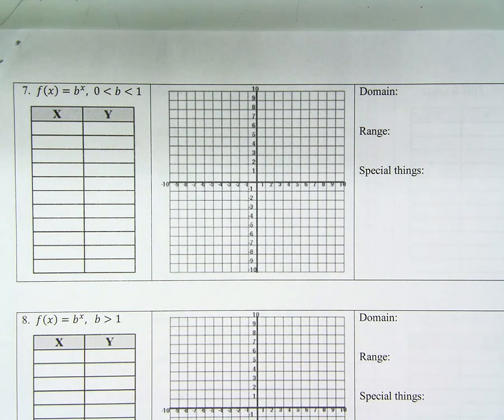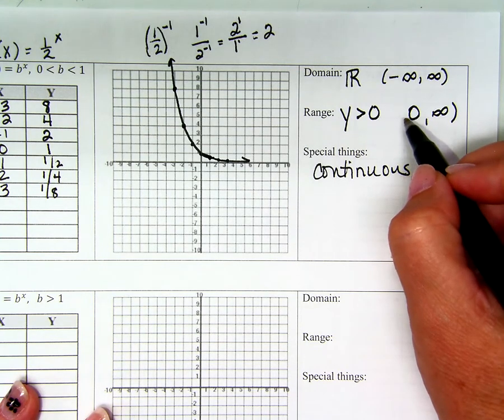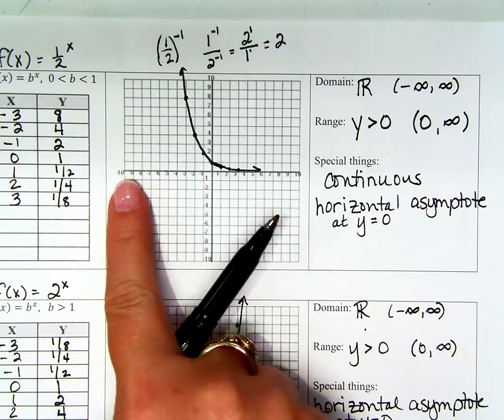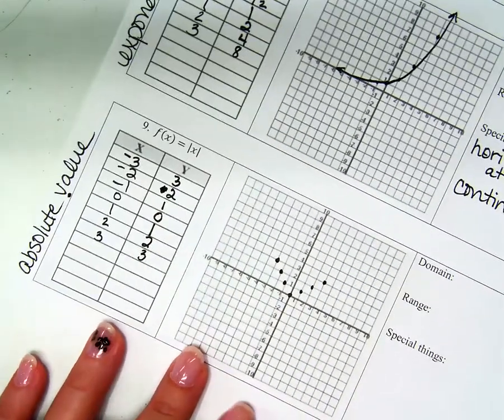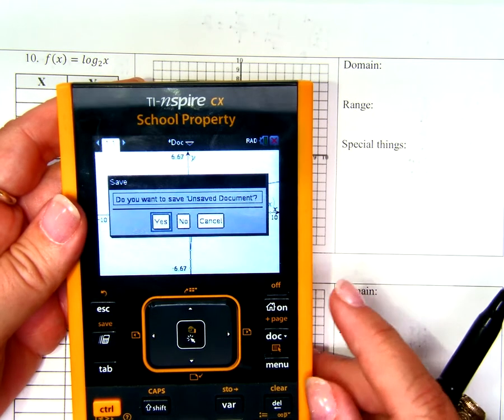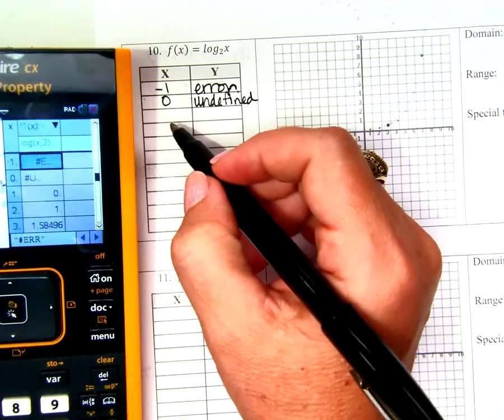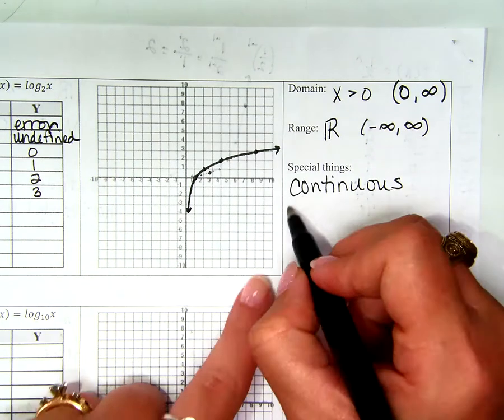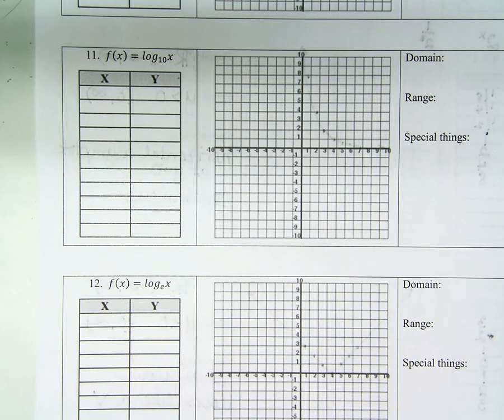parent functions day 3